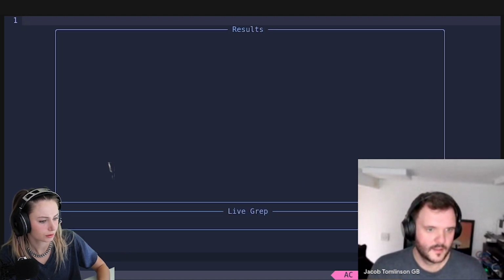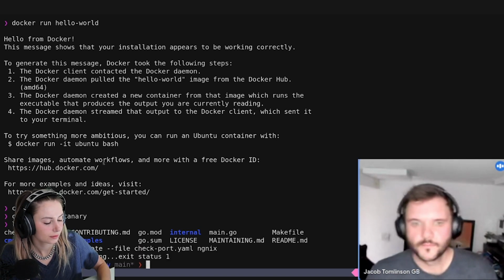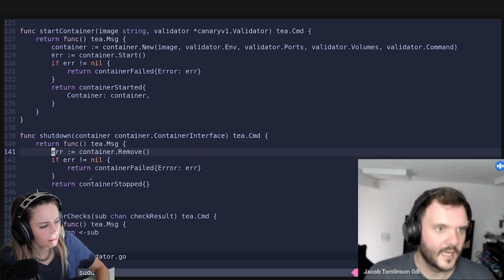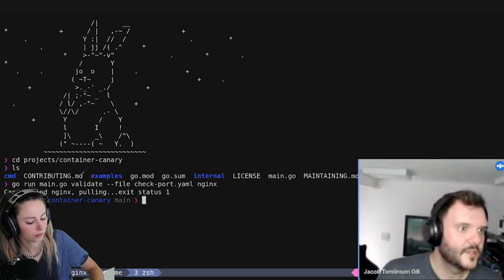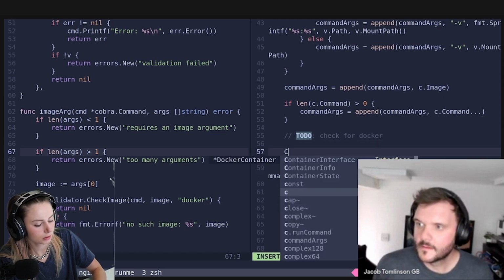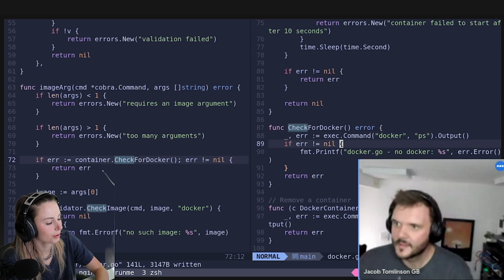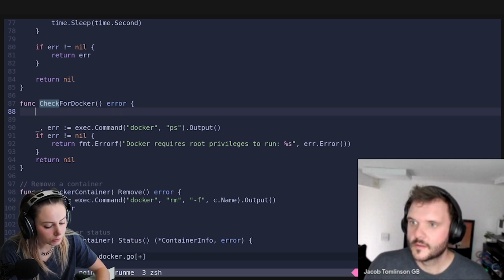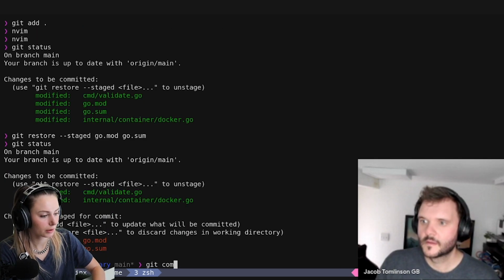Validating Containers with Container Canary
(Also please forgive the audio desync)

Thank you to @NVIDIA and @NVIDIADeveloper for letting us borrow your incredible developer Jacob Tomlinson to collaborate on Container Canary.

Check out the repository on Github to learn more!

Chapters:
0:00 intro and interview
31:27 pair programming